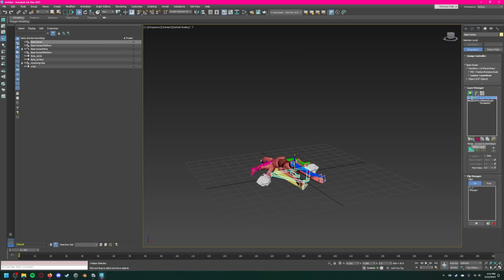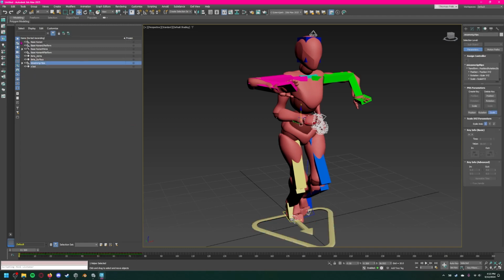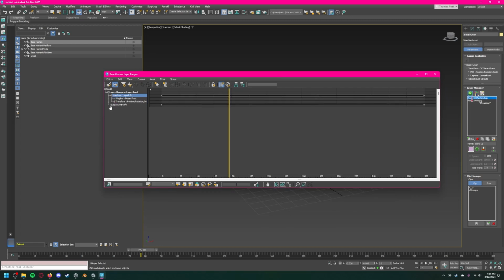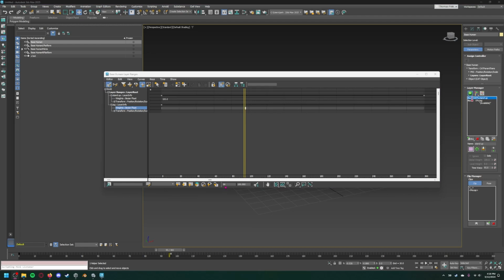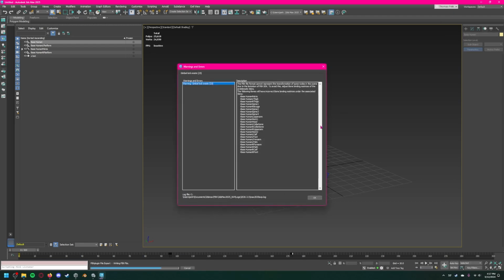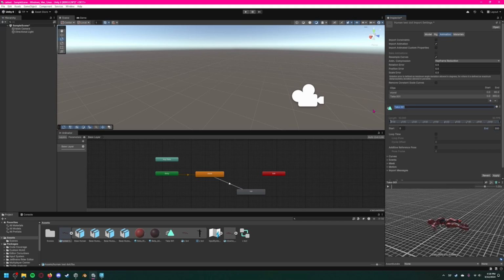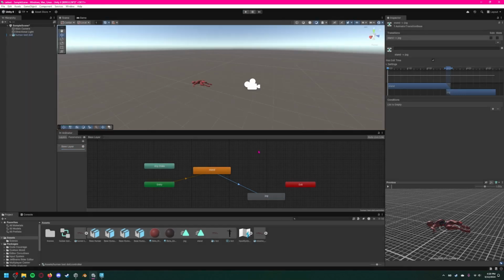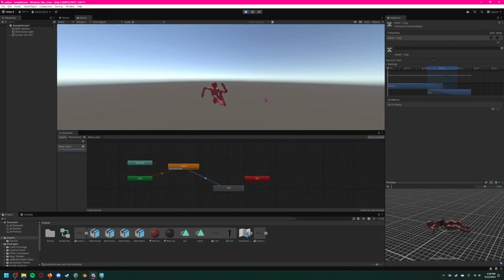mixamo-3ds-unity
Adding animation layers to a cat rig and creating transitions in unity